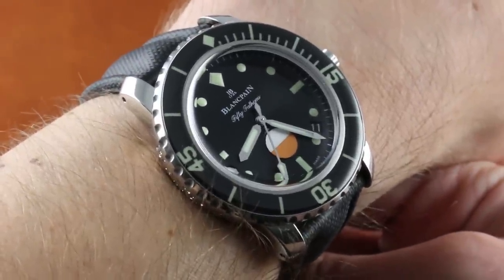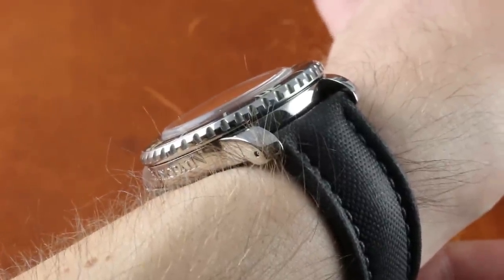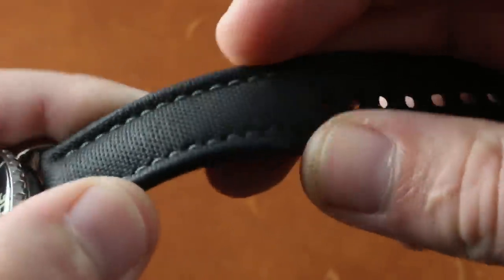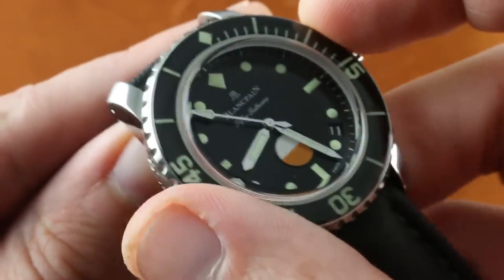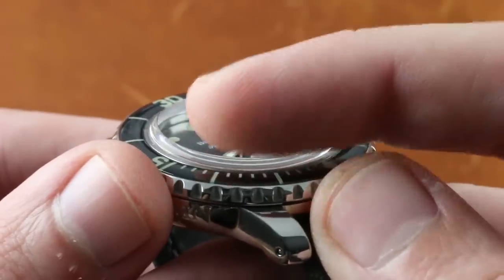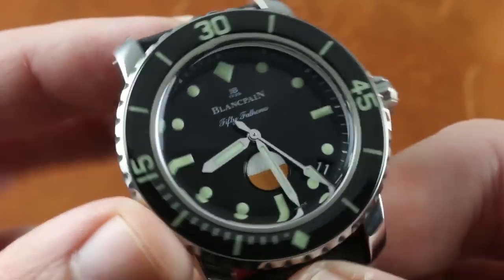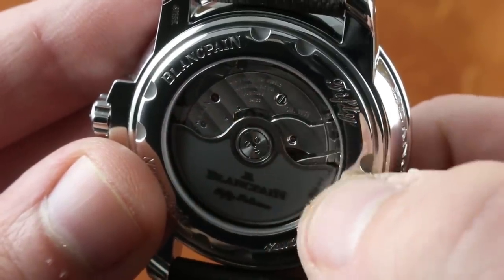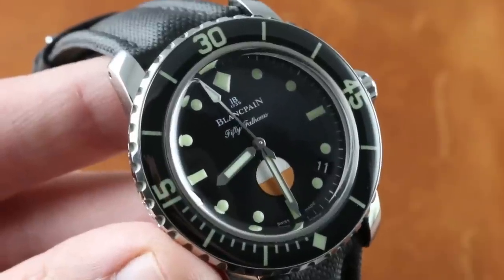Blancpain Fifty Fathoms MILSPEC Tribute (40mm) Automatique 5008-1130-B52A Luxury Watch Review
The Blancpain Fifty Fathoms Tribute to Milspec Limited Edition 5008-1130-B52A Automatique features a 40.3mm stainless steel case surrounding a black dial on a black sail-canvas strap. Functions include hours, minutes, seconds, date, and a moisture indicator.